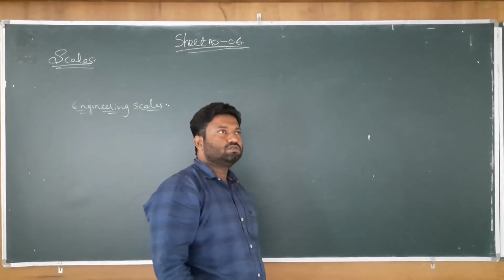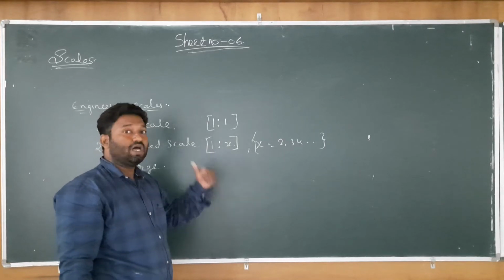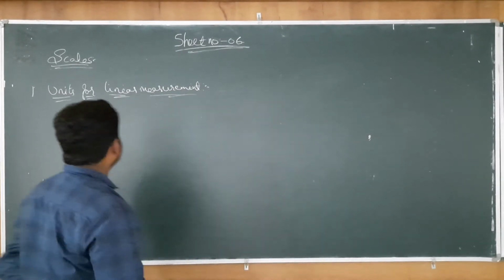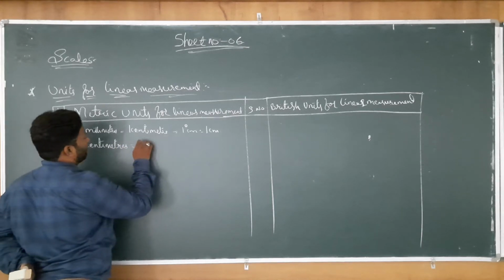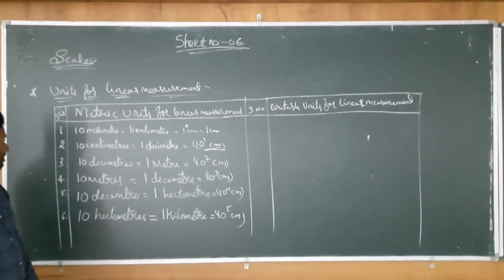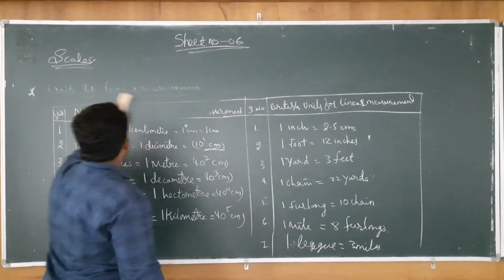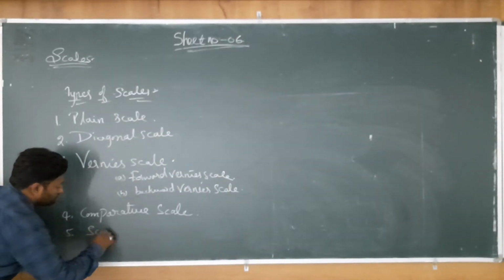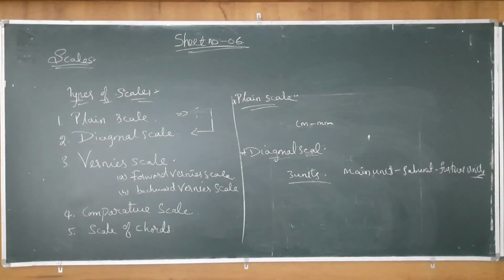Scales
Sheet No:06
Introduction to Scales.
Topic No:01